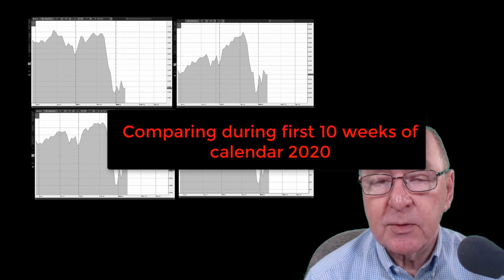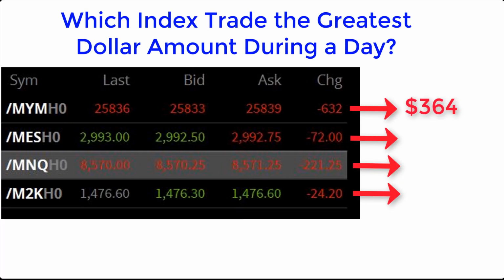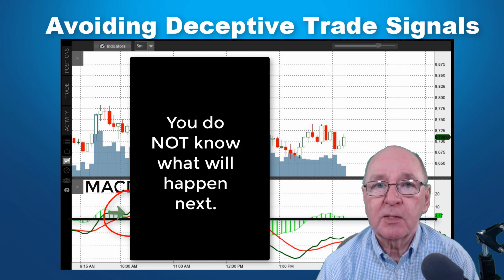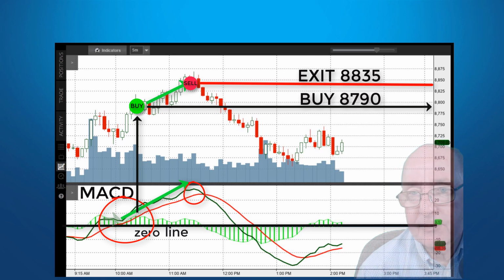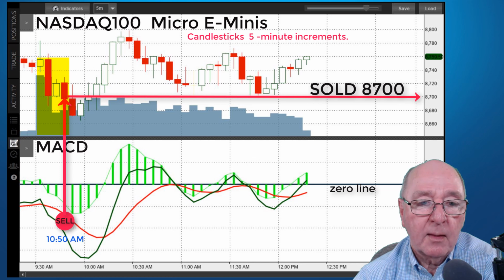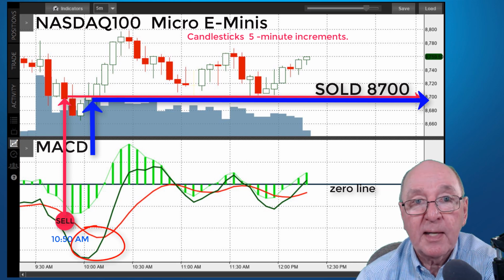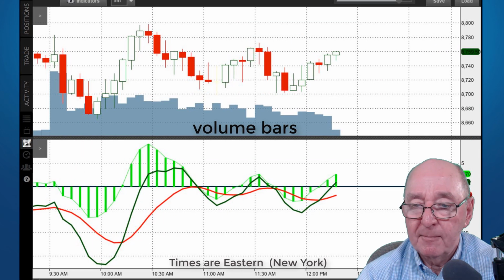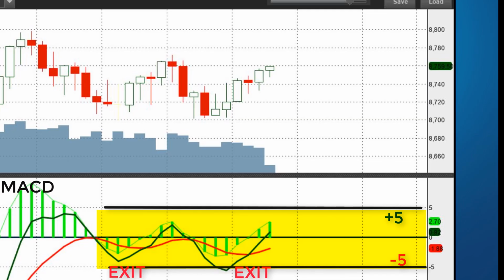How to Avoid Deceptive Trading Signals - Trading Micro E-Minis